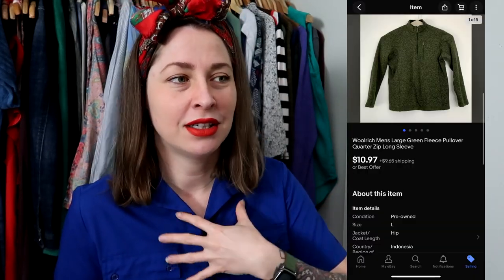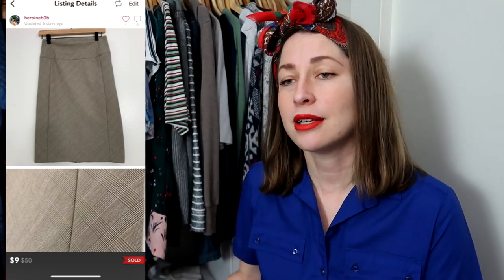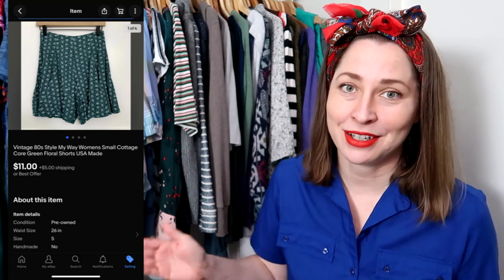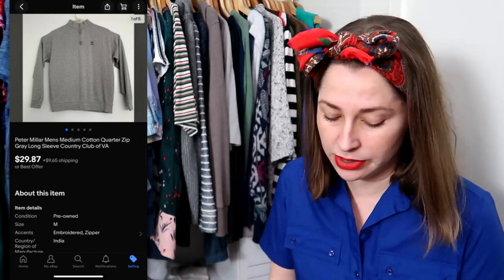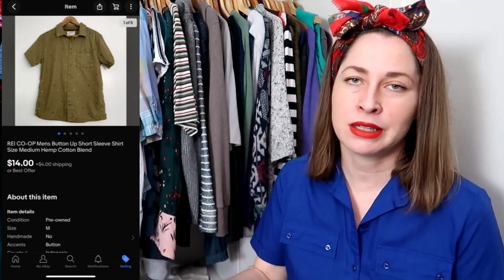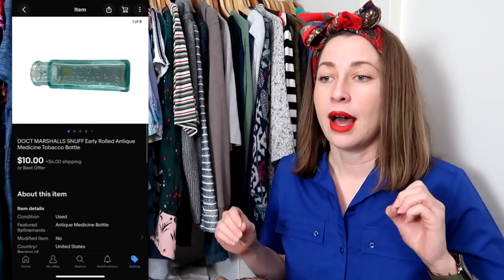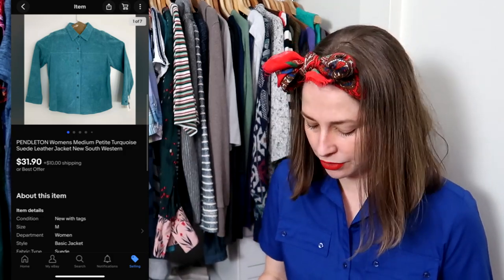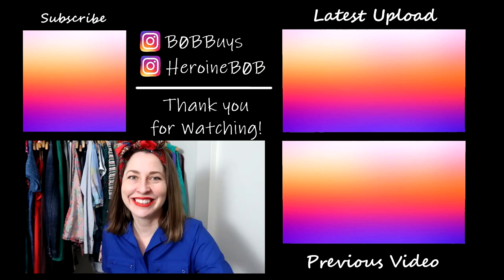Customers This Week Were A Lot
Still grateful for every sale, but I've done more CS this week than I have in the last three years of reselling.

00:00 - Intro
00:28 - Correction from last sold video
01:15 - What Sold On Poshmark
03:28 - What sold on Etsy
05:36 - What sold on Ebay
06:35 - My Best Sale
18:23 - My Worst Sale
19:20 - Outro

Items I use to run my eBay, Etsy and Amazon stores:
*Bankers Boxes
*Wall of Accountability
*50 Pair Shoe Rack
*UV Light
*Heat Gun

HeroineB0B
1490-5A Quarterpath Road
PMB 129